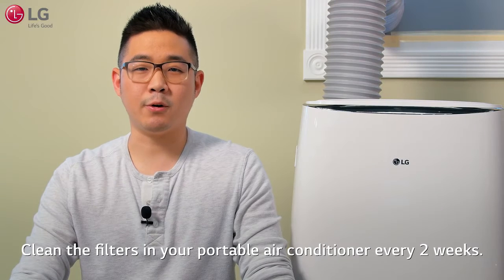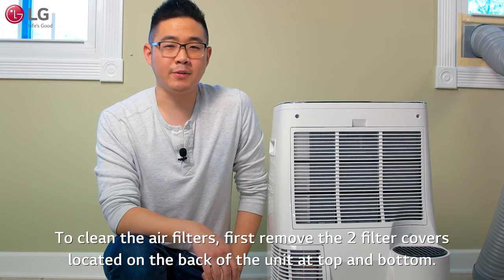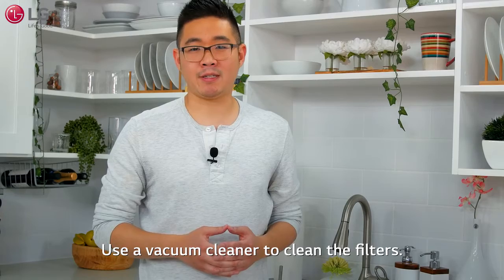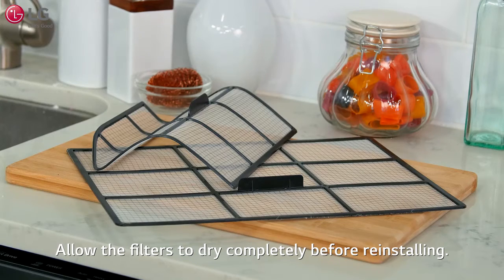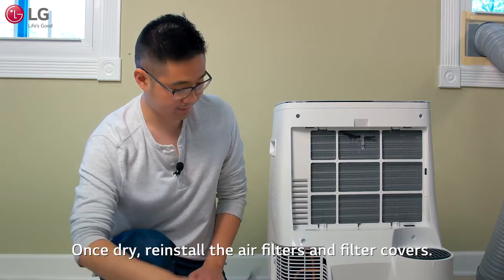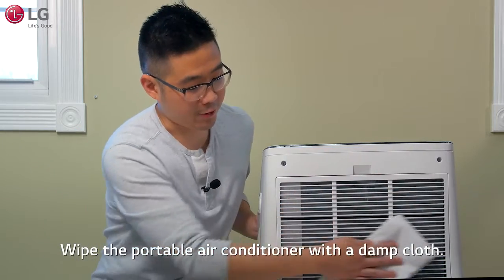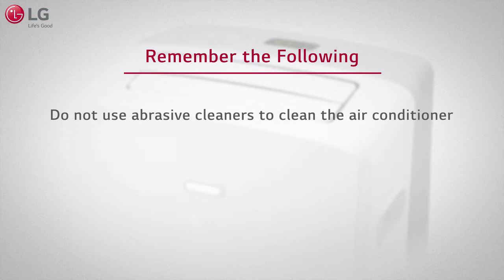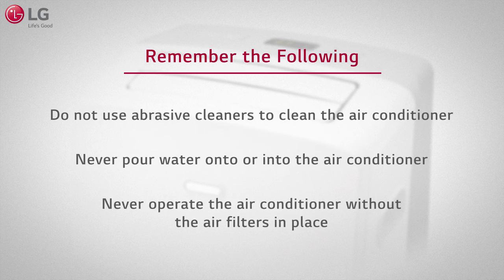[Air conditioner] Maintenance - Cleaning the filters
Clean the air filters in your portable air conditioner every 2 weeks. A dirty air filter will decrease airflow, reduce efficiency, and prevent the unit from working properly. The frequency of cleaning will depend on your climate, settings, and usage.